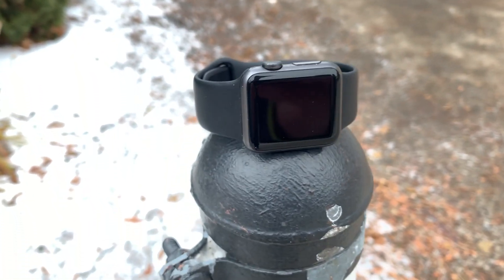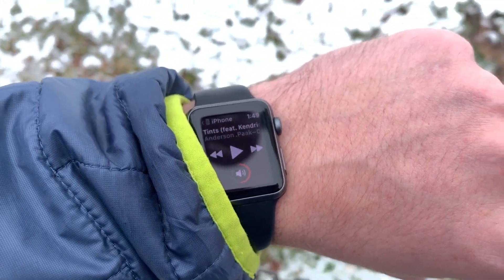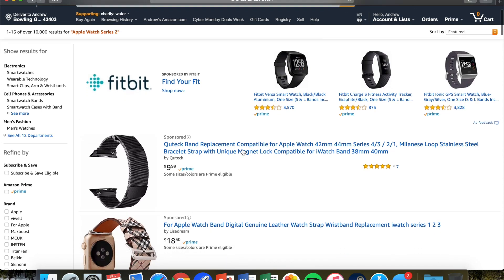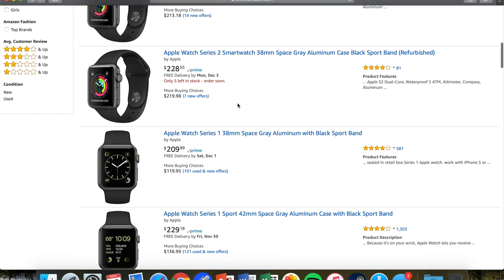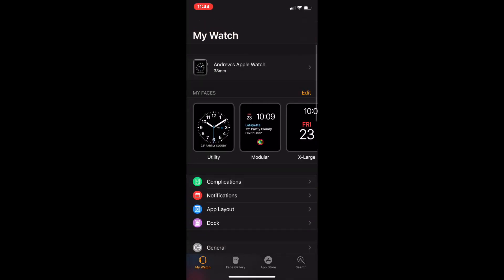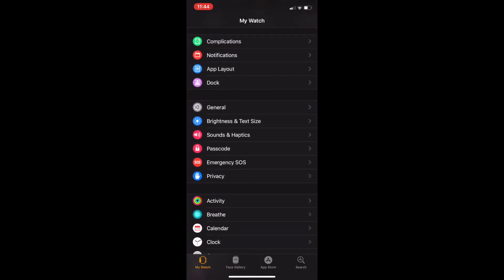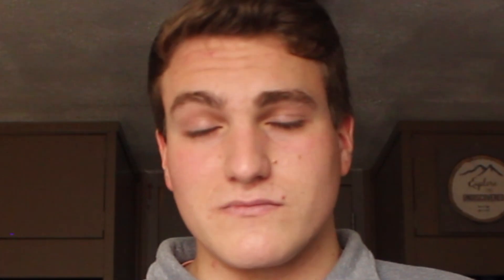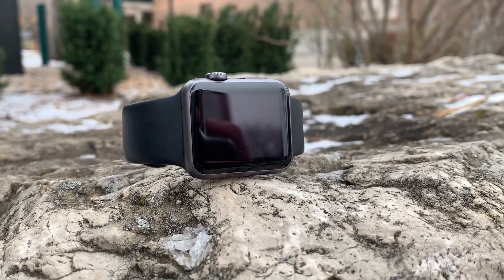Apple Watch Series 1 – Still Worth It?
Hello, everyone! I hope you've all been doing well lately. Here is my second actual video of something tech-related, so I hope you enjoy it!

Today, I'm talking about the Apple Watch Series 1 and its usability and certain aspects of its features, as well as its place in the world in 2018 as well as 2019.